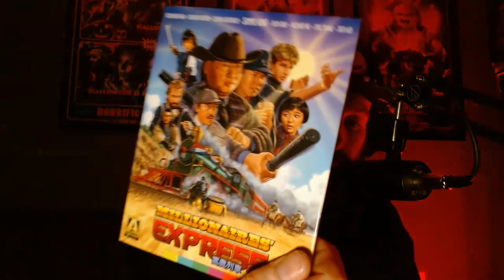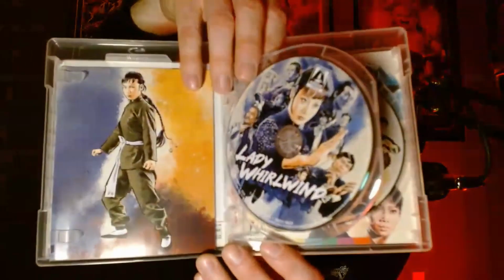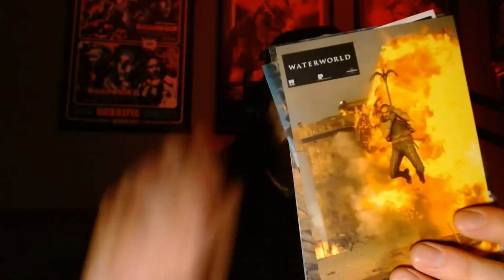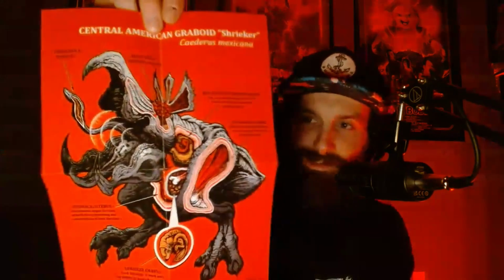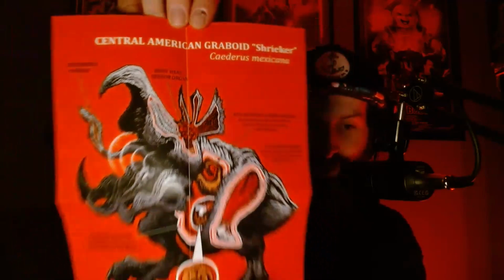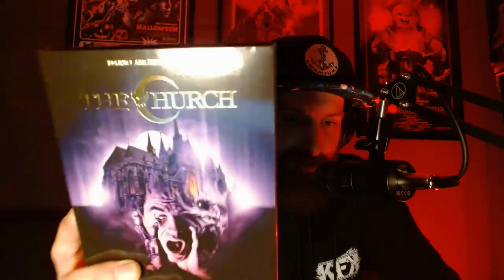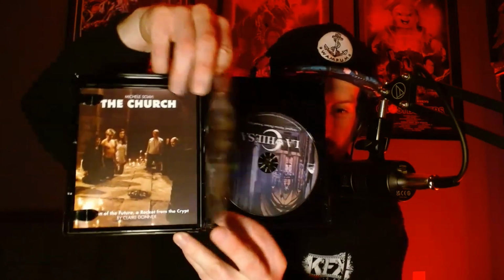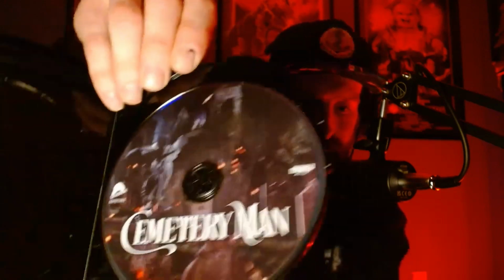SEVERIN BLACK FRIDAY + BARNES & NOBLE PICKUPS / SHOWCASE